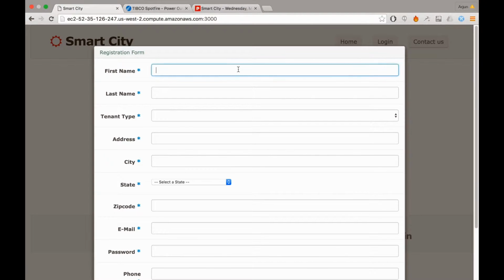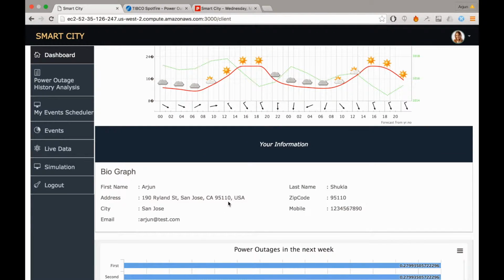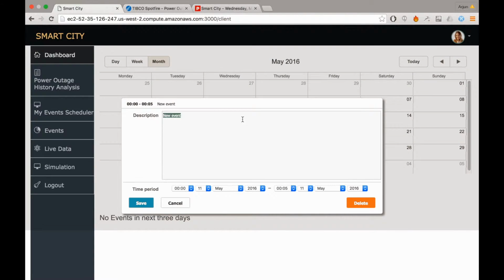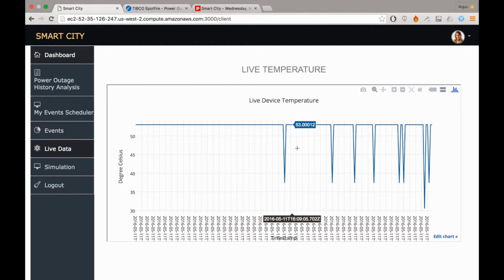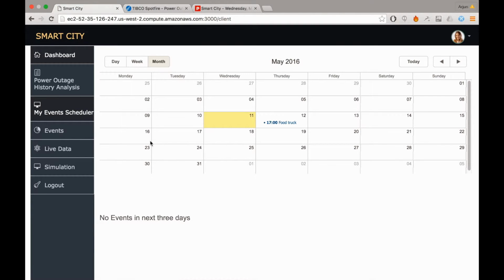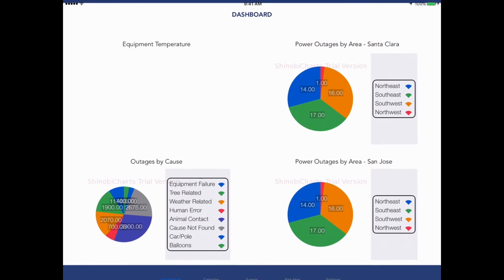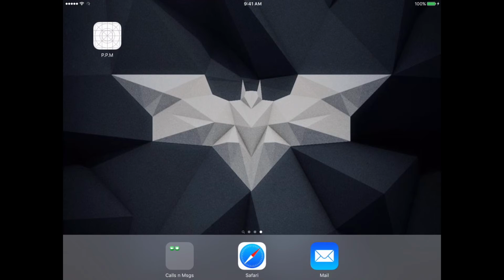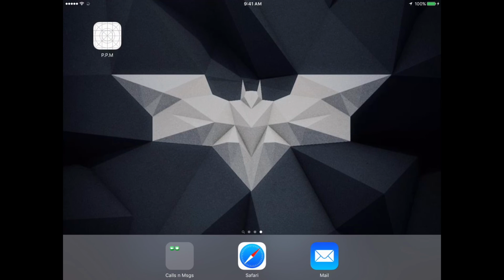CMPE 295B Smart City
A video demo of the power outage recommendation model based on weather, nearby events and 3 years of outage history.

Team members:
Arjun Shukla
Pooja Shukla
Rishabh Sanghvi
Swati Kasat

Project Advisor: Prof. Chandrasekar Vuppalapati